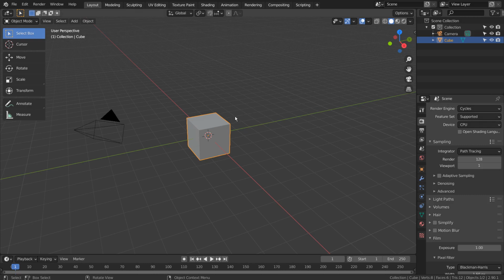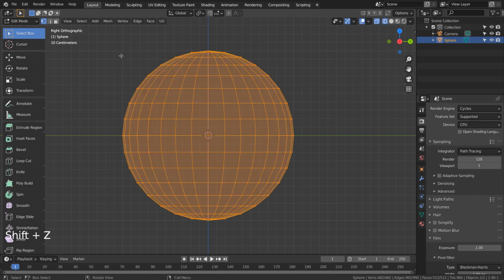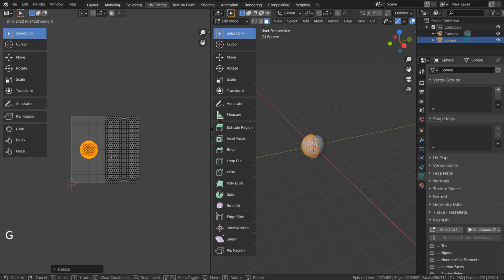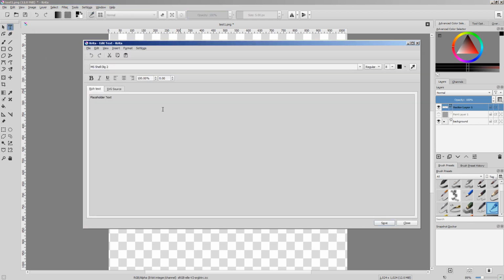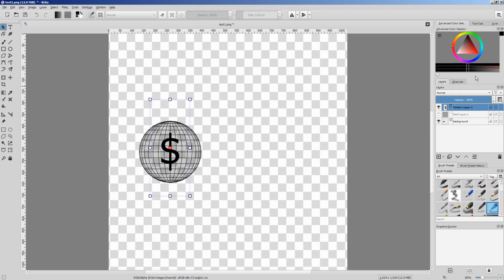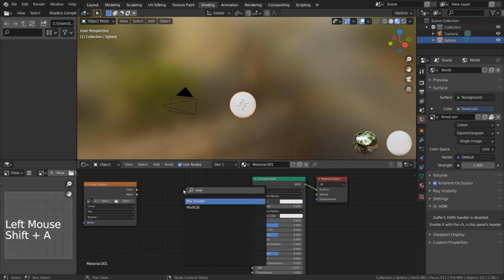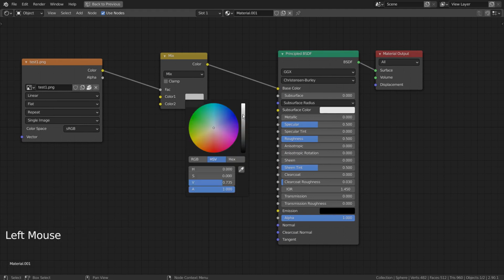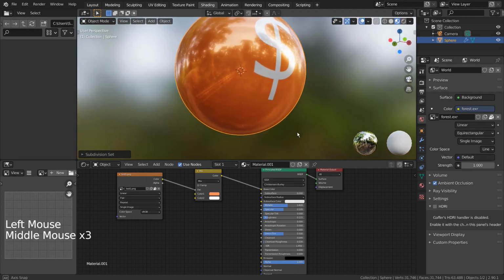Blender beginner series No. 27 - Mix RGB UV text image